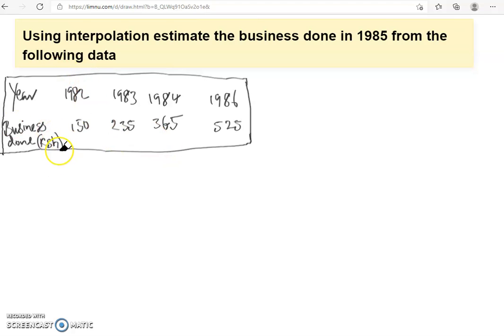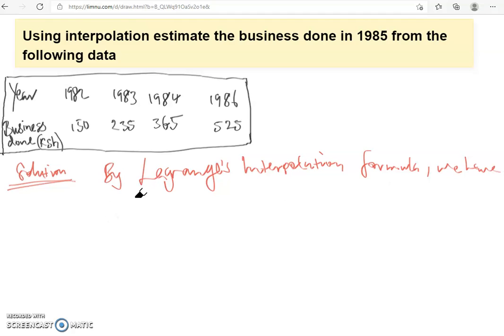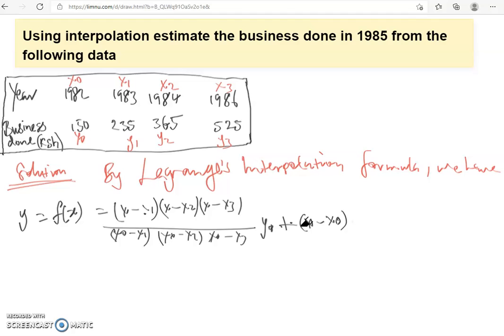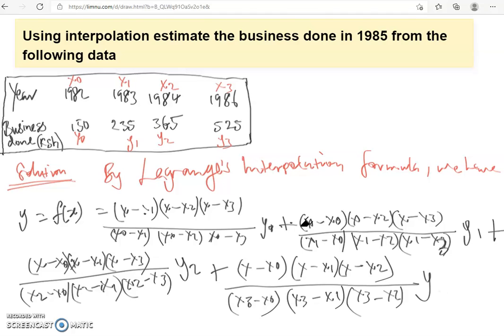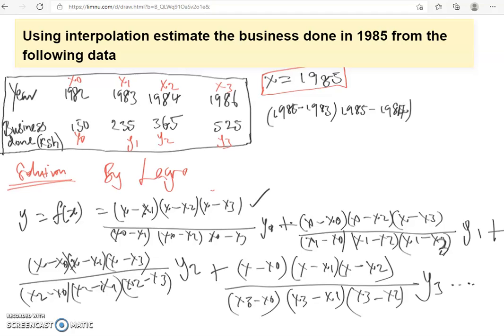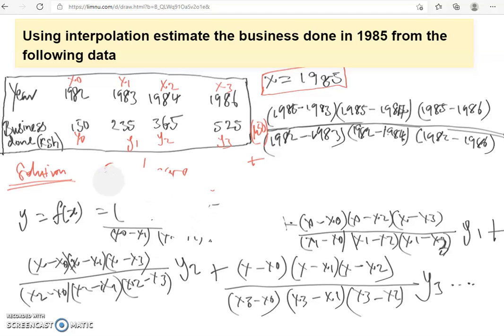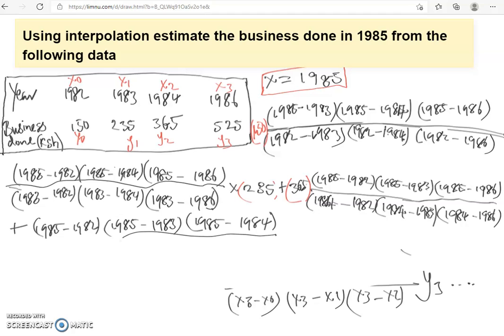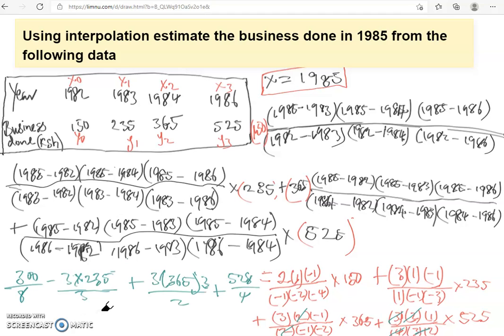Lagrange's Interpolation estimates in Kenyan Shillings